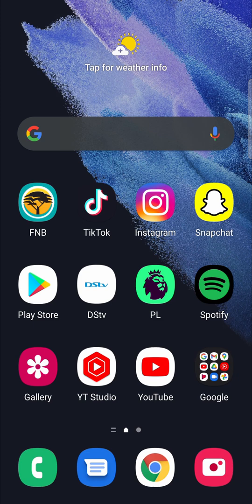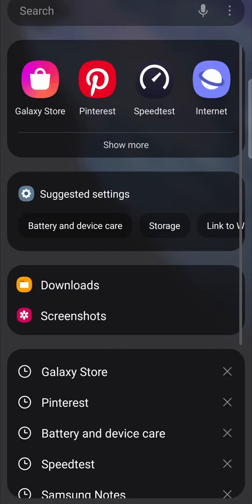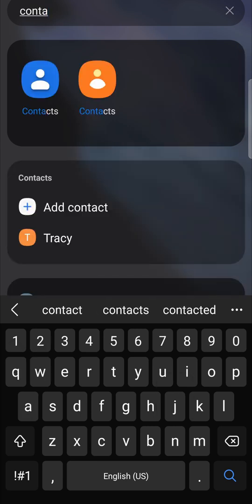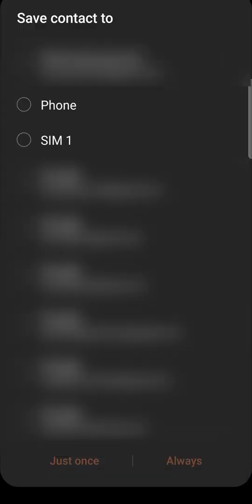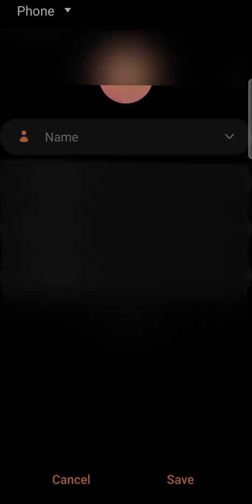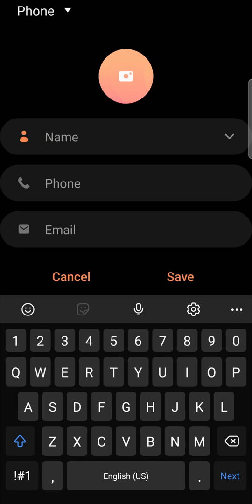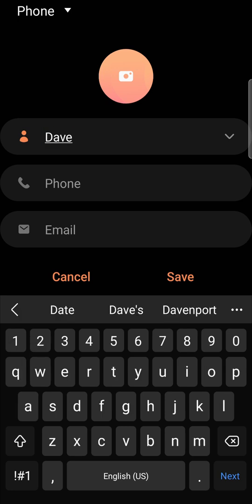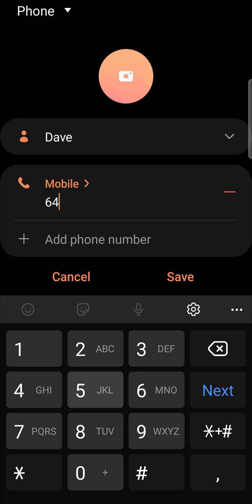How to Add New Contacts on Samsung Galaxy Phone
Learn how to add new contacts on Samsung Galaxy phone. Adding contacts on Samsung Galaxy phones is an easy process and you can learn how to add new contacts on Samsung Galaxy phone by following the steps in this video.